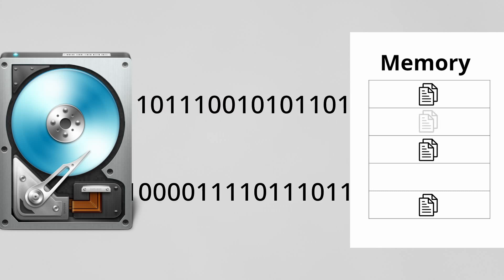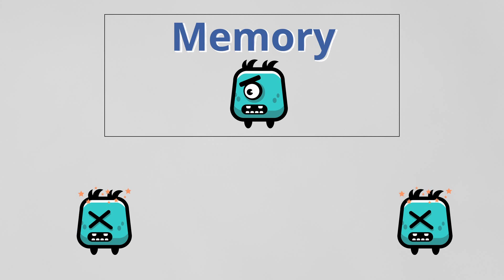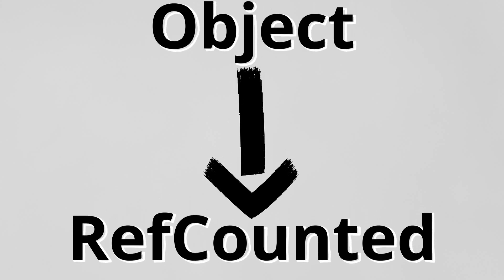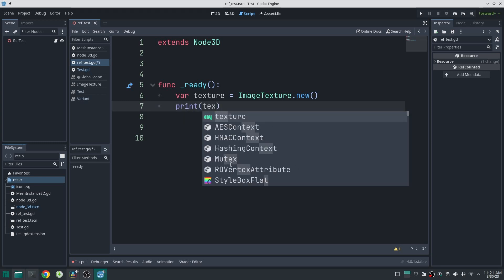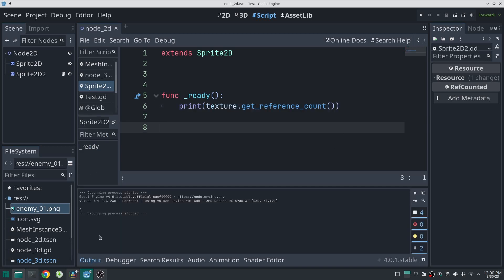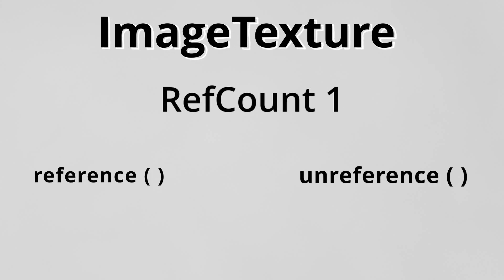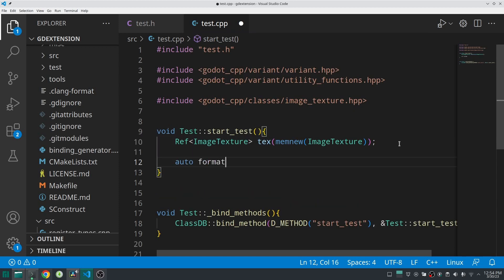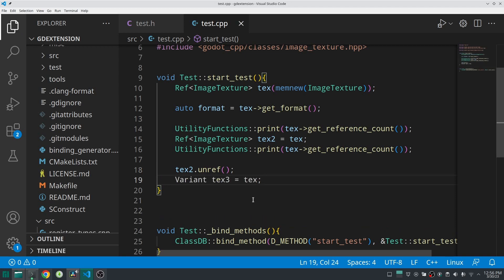What is RefCounted in Godot? And why is it important?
RefCounted is a way of memory management which is widely used in programming especially in games.
C++ standard library has implement this method (shared_ptr, make_shared) But godot has it's own way of memory management which I explain in this video